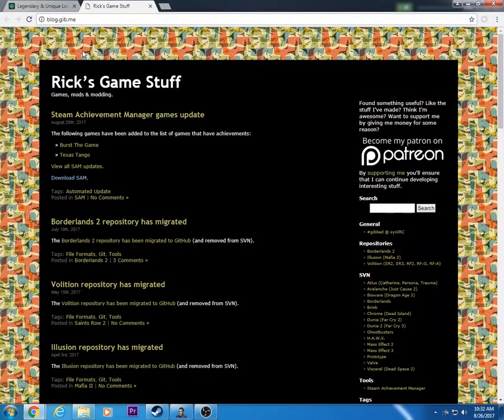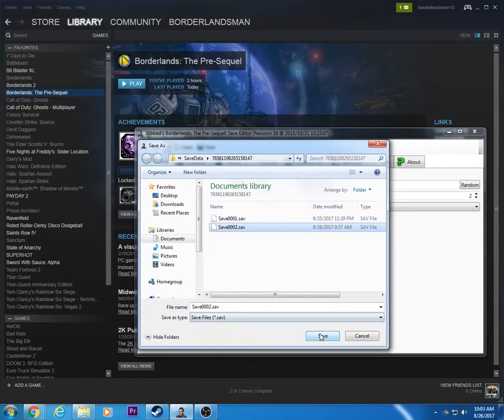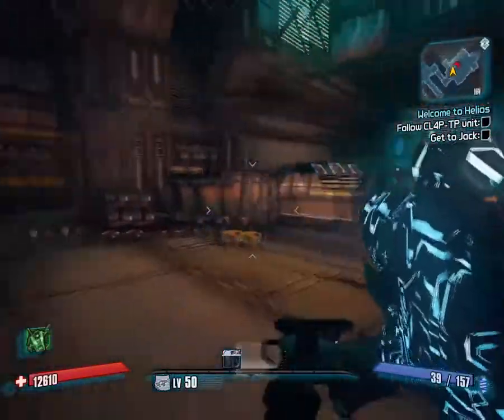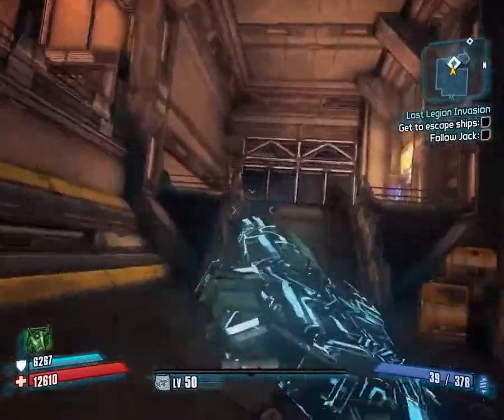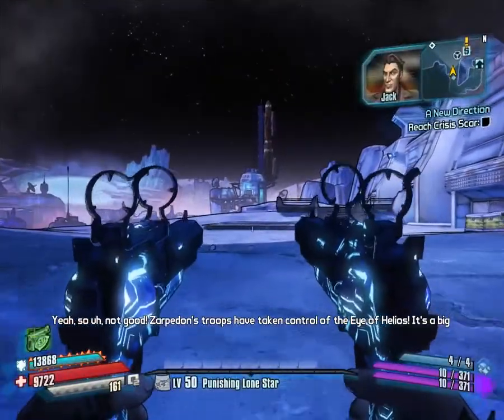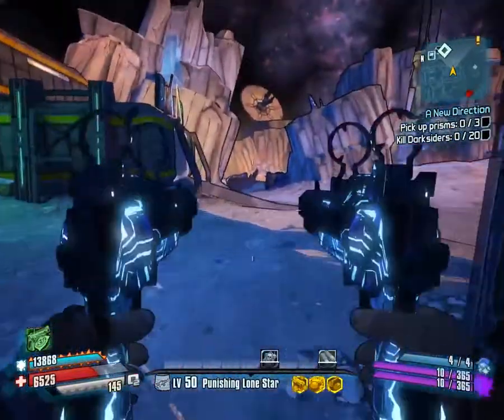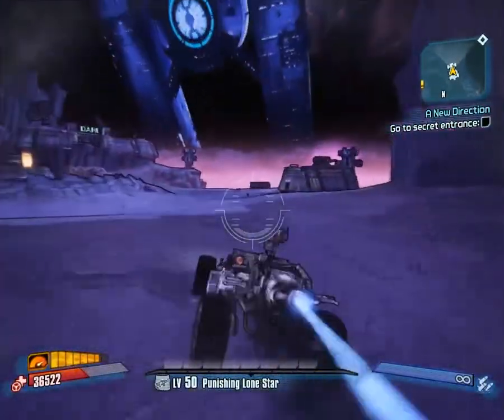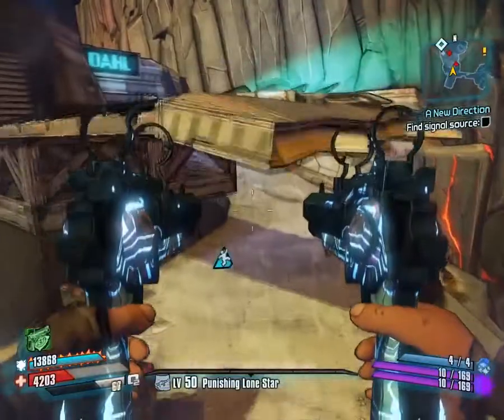How to mod Borderlands The Pre Sequel PC using gibbed and weapon codes plus gameplay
Hey finally I found out how to mod Borderlands The Pre sequel.
The codes on imager:
Gameplay at 5 minutes in.